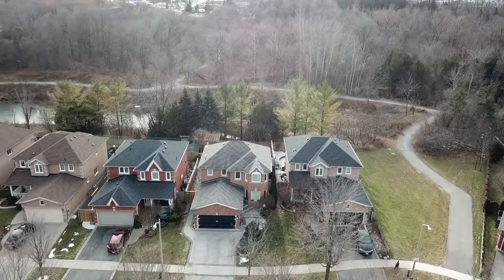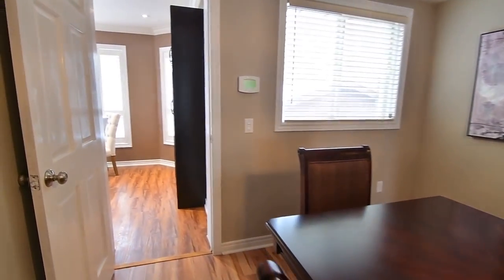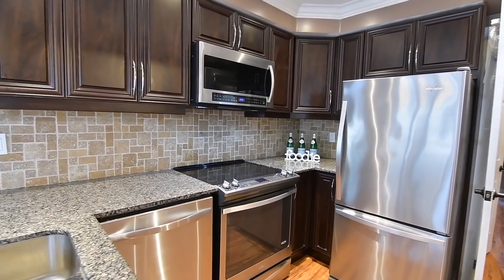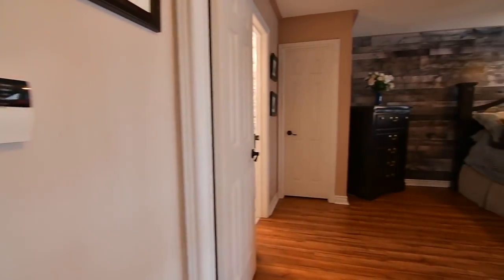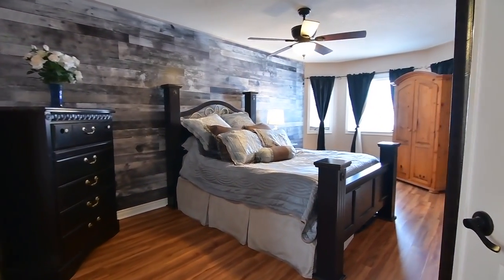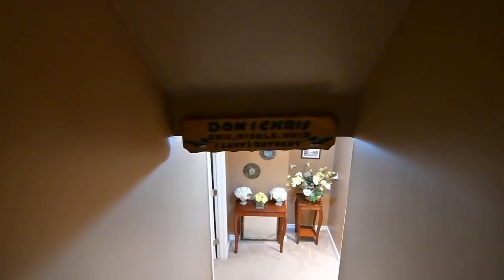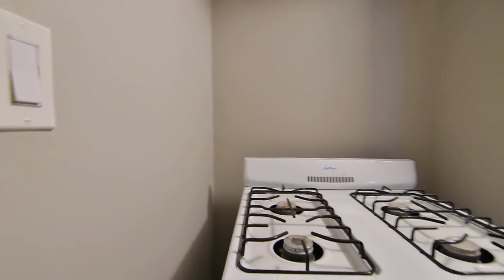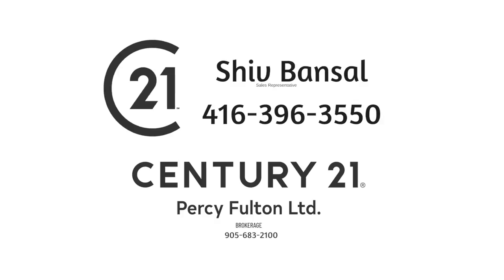17 Annie Cres, Ajax - Open House Video Tour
Welcome to 17 Annie Crescent, a wonderful family home nestled on a quiet street within Ajax’s sought-after Pickering Village community.

Enjoying direct backyard access to the Duffins Creek Conservation Area and its walking trails, this home also features a landscaped exterior setting of perennial gardens and extensive stone interlocking, as well as a low maintenance backyard summertime oasis.

The main level’s entrance foyer is open to above, and both it and its reception hall invite you into elegant entertaining spaces - many which showcase beautiful stone accents - such as the gorgeous stacked stone feature wall in the formal living room. Open to a formal dining area with a chandelier suspended from its tray ceiling, both of theses spaces are finished with wooden flooring and windows along the living room’s turret-shaped wall allow for soft natural light, while French doors provide a befitting entry off the foyer.

From the dining room is direct access to the kitchen and breakfast areas, both finished with the durability of vinyl plank flooring, which is continued into the reception and side halls, as well as the front foyer. This naturally bright family and work space features pot lighting and crown moldings; espresso-coloured cabinetry with a stand-alone pantry; stone counters with breakfast seating, and a stone-tiled back splash; a French door entry off the reception hall; as well as a stainless steel double under mount sink and appliances. Overlooking the south-facing backyard and conservation area, in addition, the patio door and the windows of the turret-shaped breakfast area have California shutters for light control.

Between the kitchen and the family room is a wall cut-out to maintain an openness amongst these informal entertaining areas. A warm and relaxing space, the family room features a stacked stone accent wall, as well as a stone upper facade with its corner gas fireplace - and is complete with a French door entry, wooden flooring, and California shutters on its window.

The reception and side halls have stacked stone finished walls, and off the side hall is the powder room, a coat closet, and the laundry room. Through the laundry area is access to a fabulous studio space that is ideal for entertaining or personal enjoyment. Featuring a loft area for storage or for use as a quiet rest space, the studio has a high ceiling and direct exterior access, as well as a stacked stone feature wall; a carpeted floor with thick underpadding for extra comfort and warmth; and a kitchenette area for added entertaining convenience.

To the upper level is a curved staircase with dark hardwood treads, white risers, and a railing with wrought iron spindles. This level features vinyl plank flooring throughout the hallway and in the three bedrooms - all which additionally showcase ceiling fans and feature walls with a wood grain-style finish.

The second and third bedrooms come with ample closet storage, and both share the main 3-pc washroom - which features a stone-topped vanity with under mount basin; a tiled floor; and a tiled glass shower area with mosaic accents.

The spacious master bedroom has a double door entry and a walk-in closet, while at its north end is a turret-shaped area washed in natural light and beautifully suited as a lovely sitting or reading space. Its ensuite washroom showcases a stone-topped wall-to-wall vanity with under mount basin that is surrounded on three sides by stack stone walls, and is complete with a tiled floor and a tiled shower area with glass door.

The main level foyer has a Cathedral ceiling and is open to this level, where a second storey window allows soft natural light to brighten the staircase and upper landing.

Fully finished, the lower level adds great family and entertaining space to the home. This level has a bonus room to accommodate personal or family needs; plenty of storage space; and an exceptionally sized bedroom. Pot lighting brightens the hallway and the family recreation area - and completing this level is a 3-pc washroom, while a wet bar complements the kitchenette area adjacent to the rec room - with both spaces finished with tiled floors and stacked stone back splashes.

The backyard is a fantastic low-maintenance outdoor oasis, and features two separate wooden decks; an outdoor storage shed; an interlocking stone patio area; as well as a hot tub and an in-ground pool.

Just a short walk to Eagle Ridge Public School and the Riverside Golf Course - this home is close to places of worship and public transit, as well as the heart of Pickering Village with its numerous businesses, services and entertainment. The Ajax GO Station, Pickering Town Centre Mall, and the Pickering SmartCentres and Durham Centre shopping plazas are just short drives away - and there is also quick and easy access to Hwy 401.